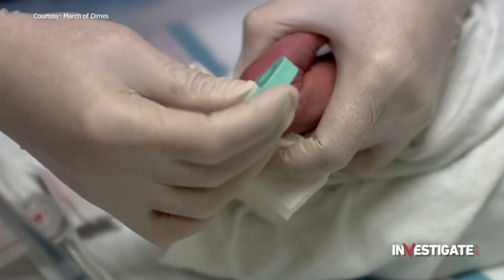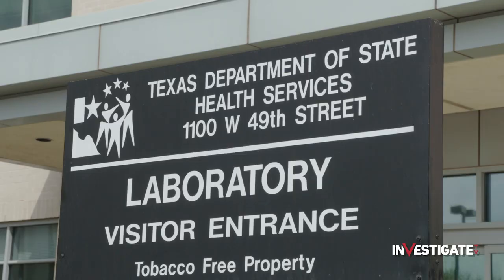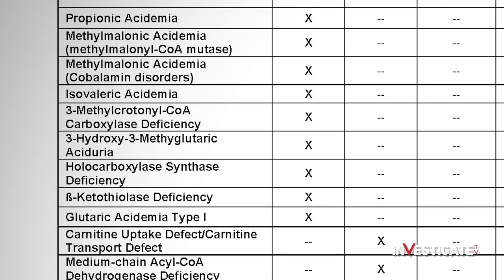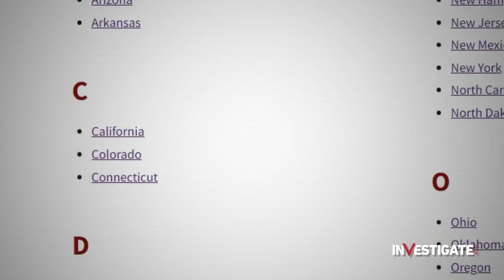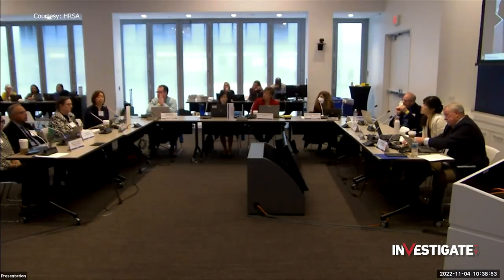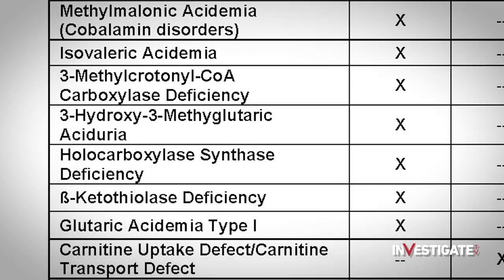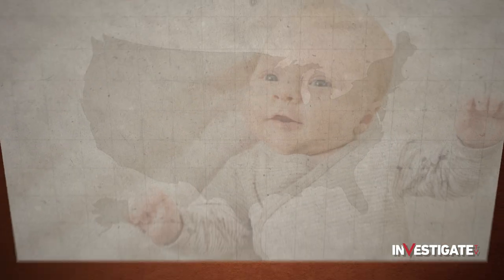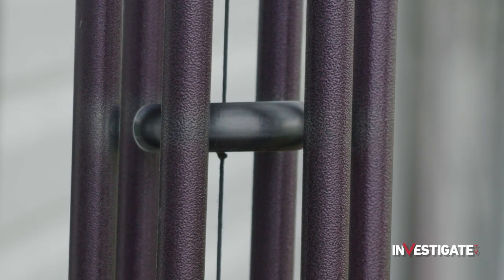Death by ZIP Code: How state borders dictate critical screening for newborns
Newborn screening started in the 1960s. But decades later, disparities still exist - with geography dictating what babies are screened for.
As part of our Bridging the Great Health Divide series, InvestigateTV and the Arnolt Center for Investigative Reporting look at this issue and its life or death consequences.

Originally Published: March 27, 2023
Reporter: Joce Sterman, Videographer: Scotty Smith, Producers: Jill Riepenhoff & Daniela Molina